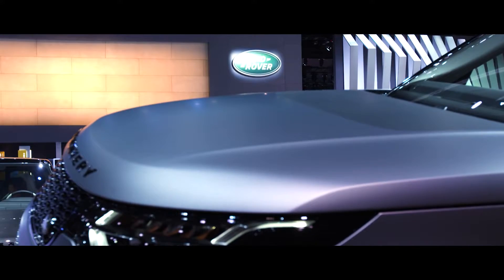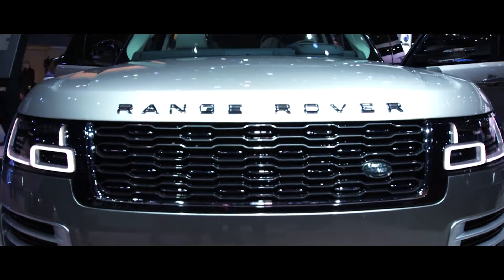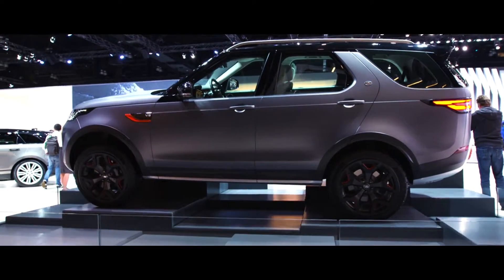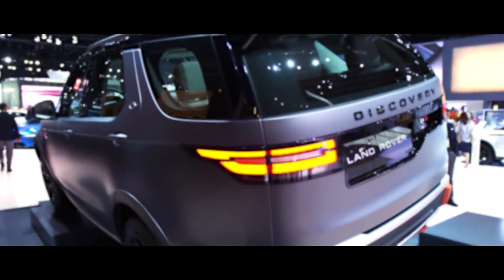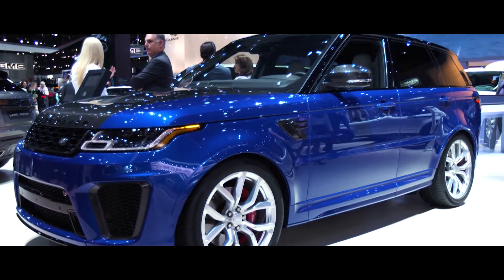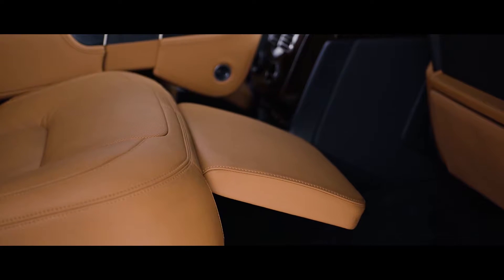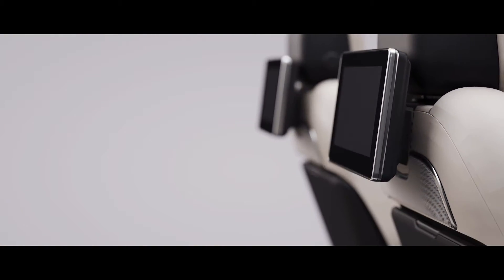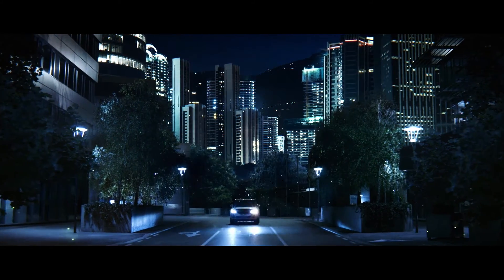2018 Range Rover Event